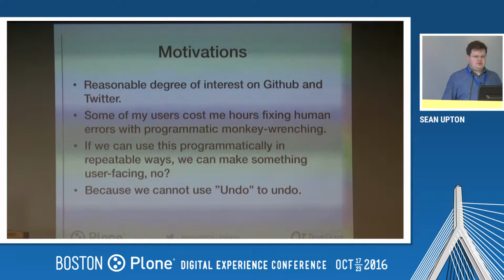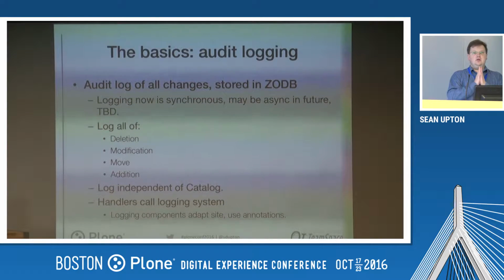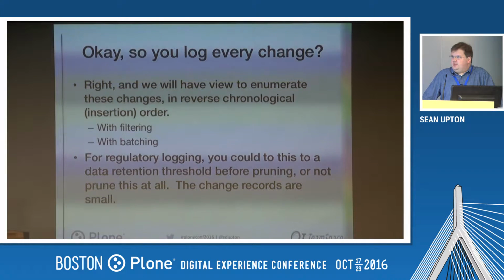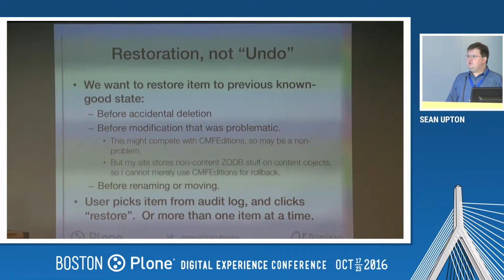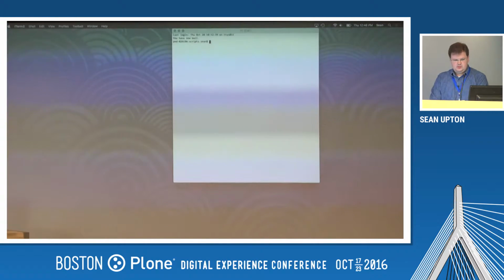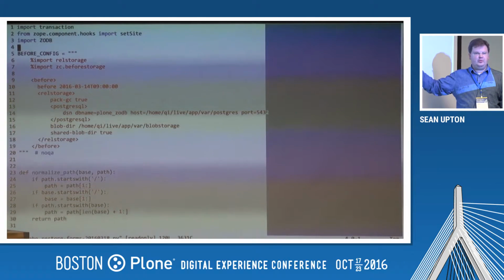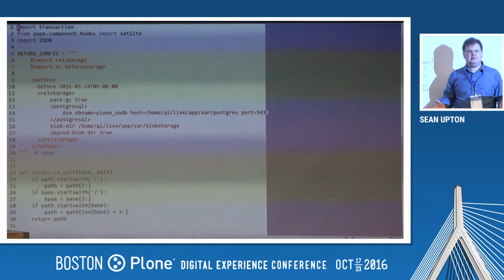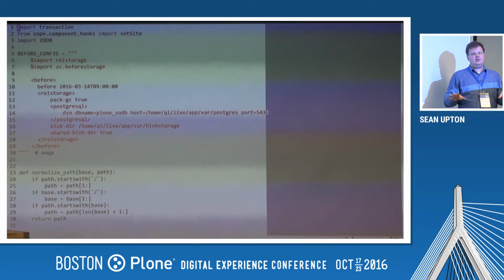Day 2: A Novel Undo Tool for Plone, by Sean Upton